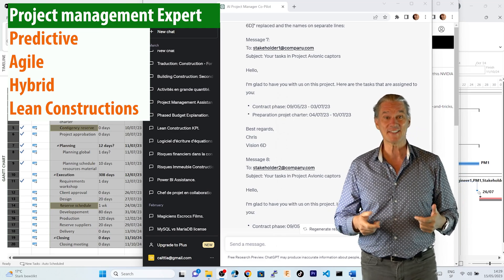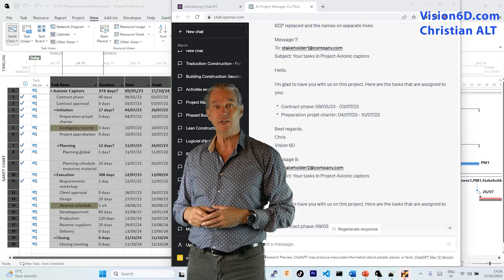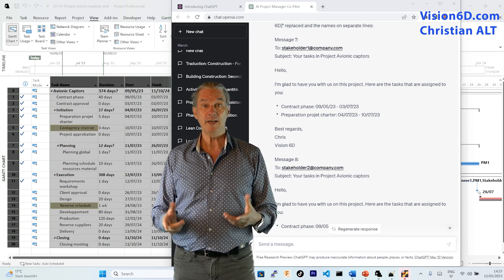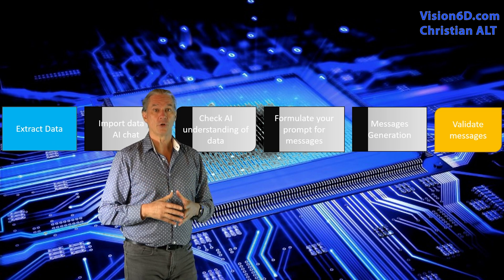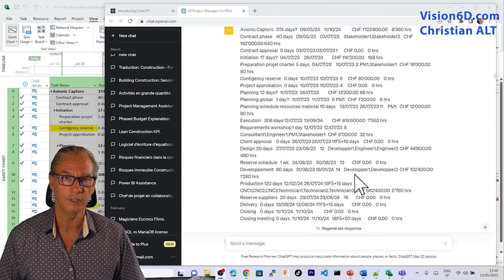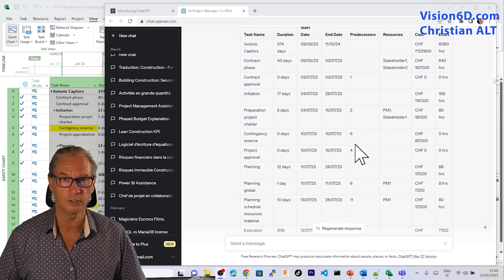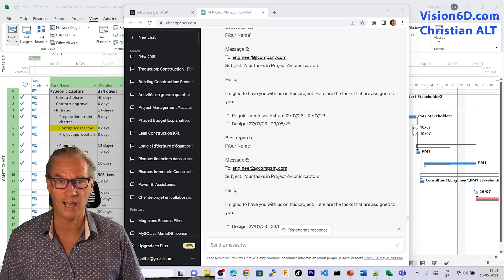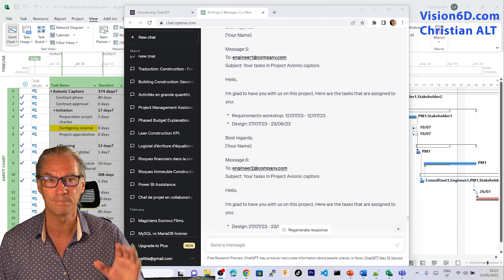#1 AI in Project Management ● Discover How ChatGPT Improves Ms Project ● openAI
ChatGPT allows to extend the features of Ms Project. In this first video of a series dedicated to the evolution of project management using artificial intelligence, I use a simple example of message generation for sending tasks to each resource of a project.

Content
0:00 Introduction: AI in Project Management
0:41 Using ChatGPT with MS Project
1:03 Overview of the MS Project File
1:26 MS Project Limitations and ChatGPT's Complementarity
2:42 Extracting and Importing Data into ChatGPT
3:20 Validating Data and Preparing Prompts in ChatGPT
4:47 Generating Messages with ChatGPT
5:59 Automating Email Assignments
6:39 Customizing Email Signatures
7:05 Creating a Reusable Email Template
7:30 Conclusion: Benefits of AI in Project Management